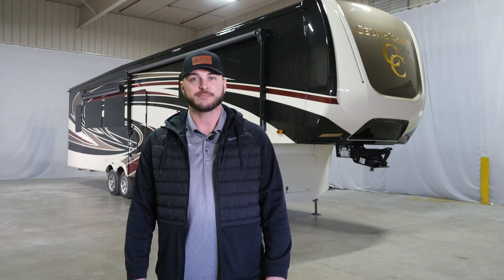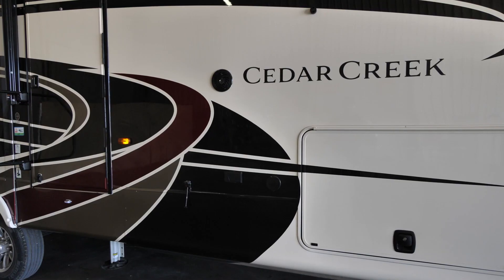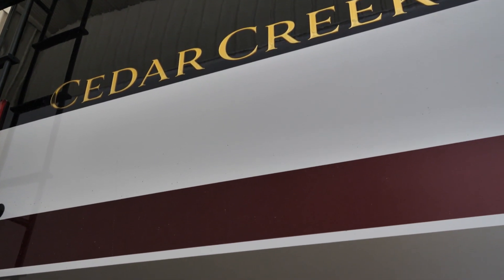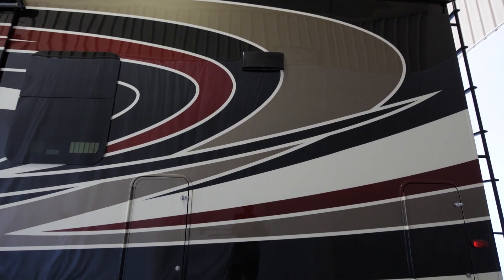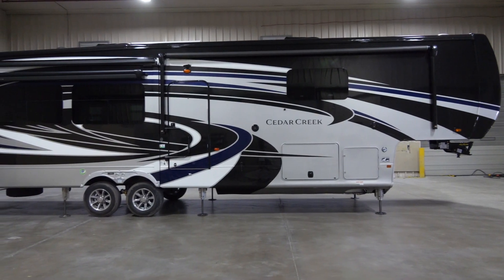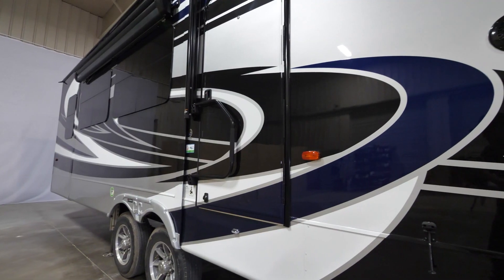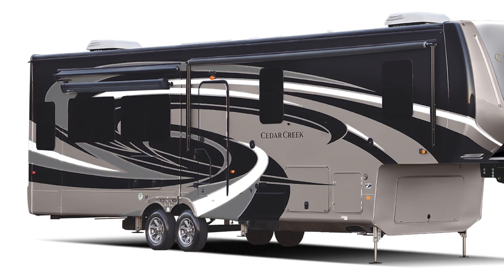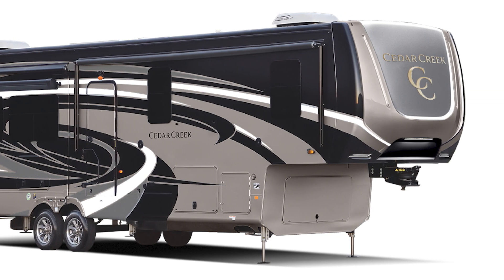Cedar Creek Fifth-Wheel Paint Options for 2022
In this video, you will learn about the available paint options for our Cedar Creek Fifth-Wheels for 2022.